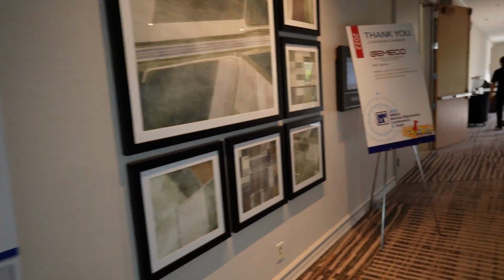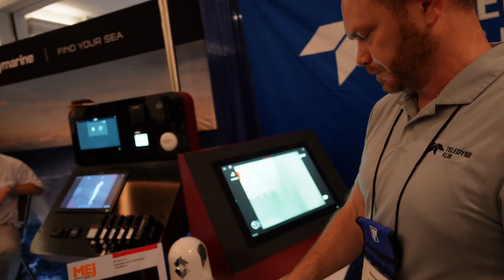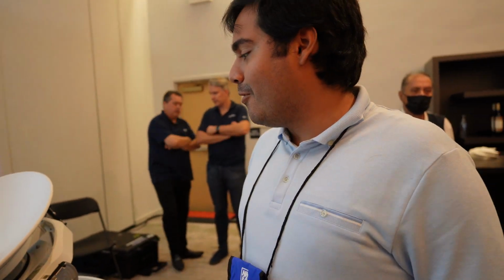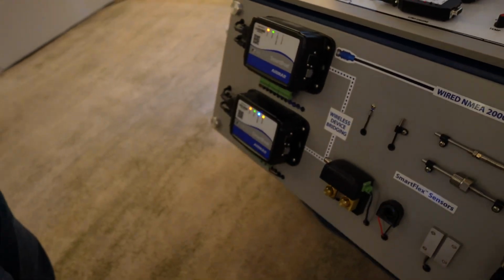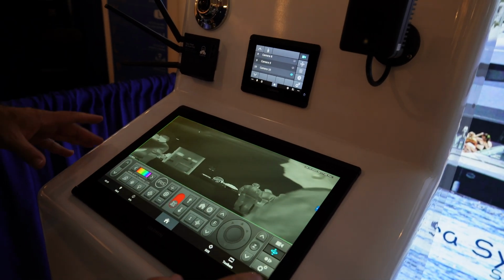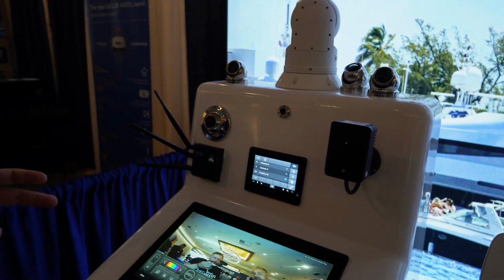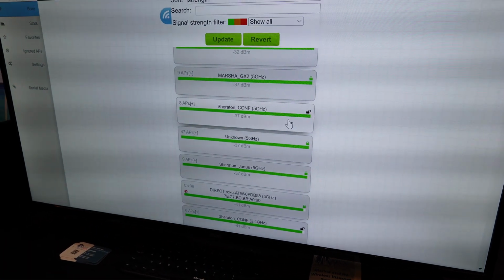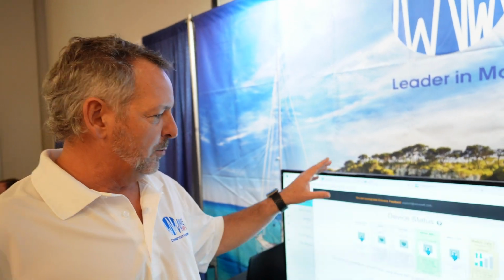National Marine Electronics Expo - "Cold Beer, Right Ahead!!"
Thanks to all who took the time to explain to this landlubber what they're doing in the world of marine electronics

You can find some of my radios at GigaParts: The DigiRig can be found